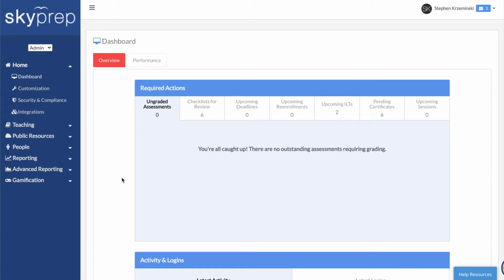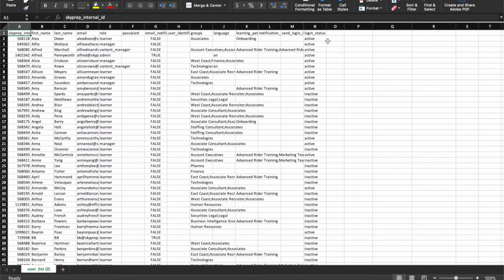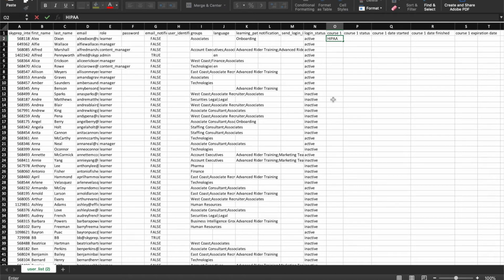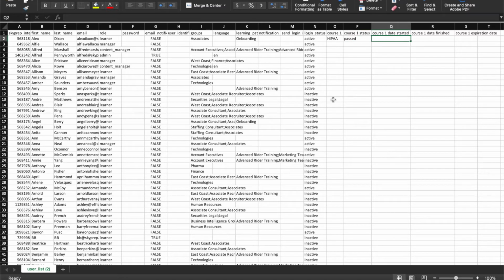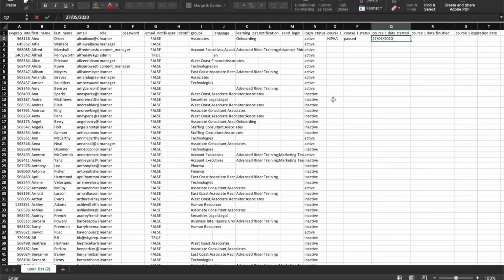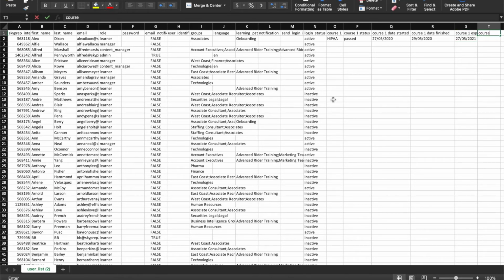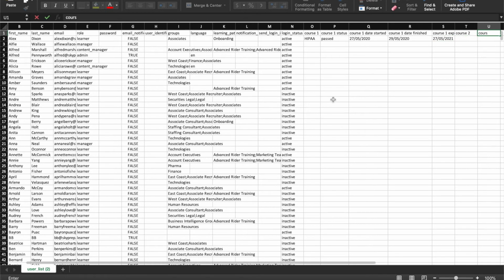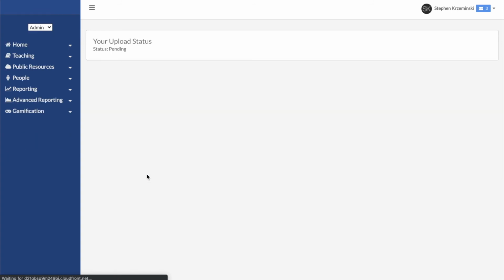Data Import Existing Users - SkyPrep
SkyPrep - The LMS Without the Mess